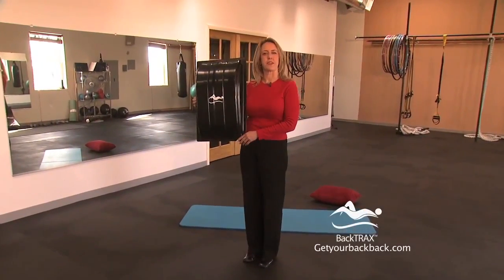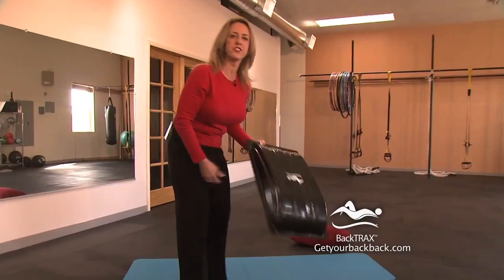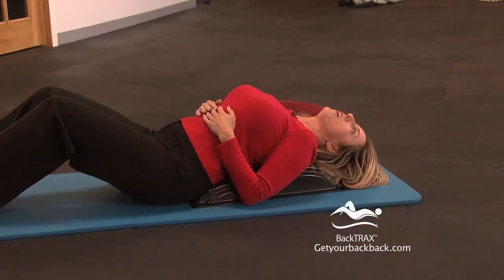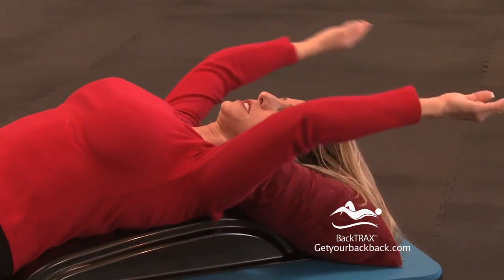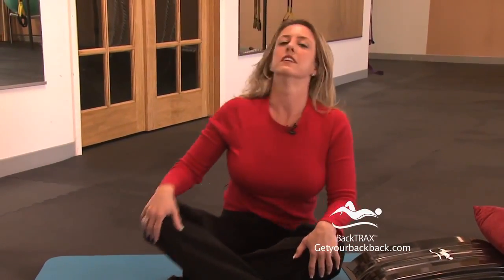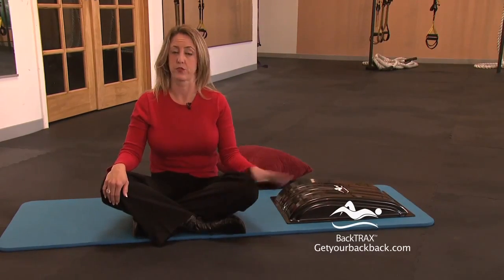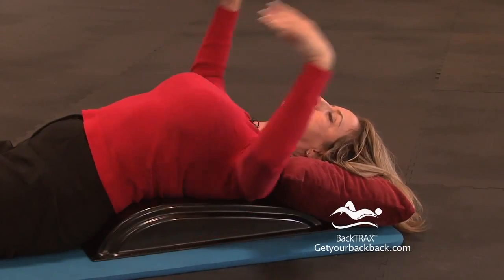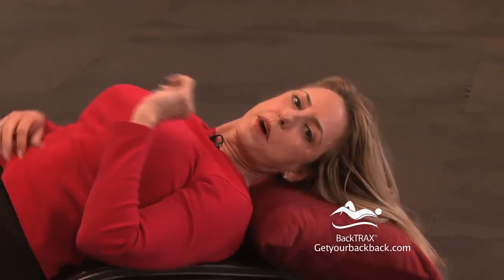Back Stretcher on Amazon | BackTRAX | Back Pain Device | Back Pain Relief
Back Stetcher on Amazon for Back Pain Relief. The BackTrax® is a revolutionary product designed to reduce or eliminate chronic sciatica and, or back pain caused by spinal compression, herniated discs, or just plain hard work! This portable device allows your spine and surrounding muscles to fully stretch, relax and tone.

Lightweight, compact and portable. This lumbar stretching device is a single, durable device and has been effectively weight tested to 400 pounds.

The device has specific ridges and pressure points designed to align the spine, eliminate disc pressure off the nerves, hydrate the discs and improve blood flow, with a balanced stretch of the muscles surrounding the spine.

Use just minutes a day and feel the difference!

60 Day Money Back Guarantee

We guarantee that our BackTRAX® stretching and relaxation device will prevent, reduce, or eliminate your back pain.  If you are not fully satisfied, we'll give you a FULL REFUND!

What it Works For...
- Lumbar Stretches
- Lumbar Traction Device
- Lumbar Extender
- Back Stretcher
- Back Stretcher Equipment
- Spinal Decompression Machine
- Spinal Decompression at Home

Relieves...
- Sciatica Pain
- Spinal Compression
- Upper & Lower Back Pain
- Herniated Discs
- Pinched Nerves from Spinal Compression
- Disc Pressure
- Spinal Stenosis
- Spinal Degeneration
- Muscle Spasms